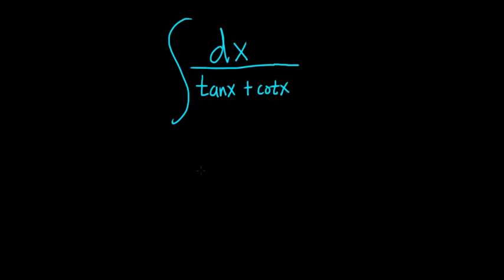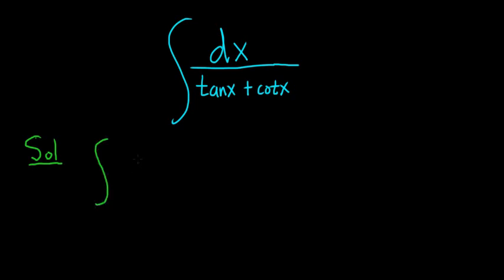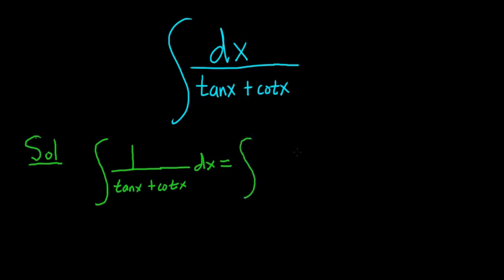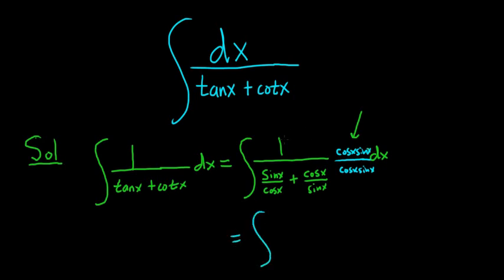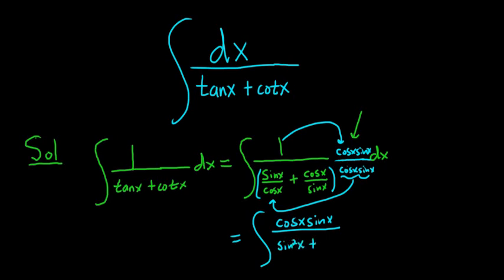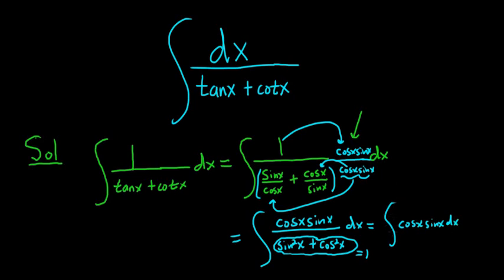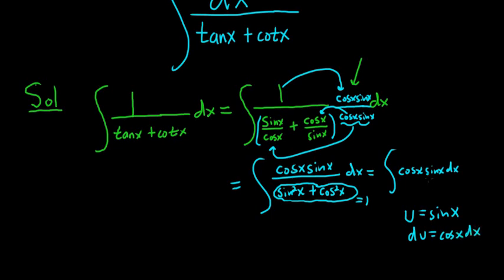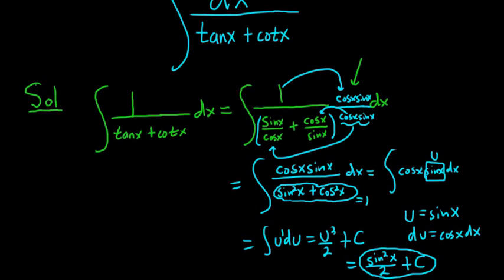Integral 1/(tan(x) + cot(x)) MIT Integration Bee Qualifying Exam 2018 Problem #4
Integral (e^x + cos(x))/(e^x + sin(x)) MIT Integration Bee Qualifying Exam 2018 Problem #7